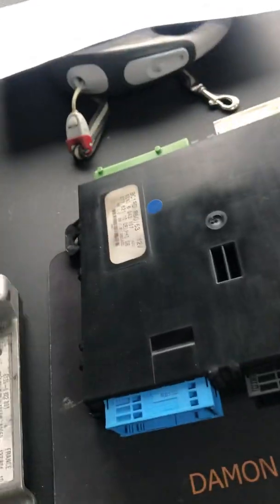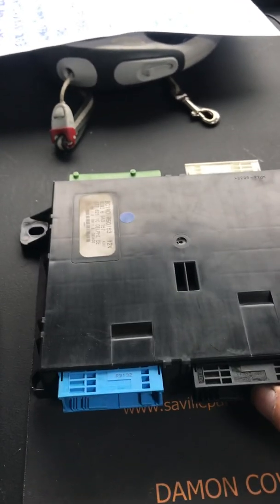MINI BCU FAULT HOW TO REPAIR, R50 R52 R52 (different types of BC1) body control / footwell module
R50 BCU faults problems water ingress and repair procedure